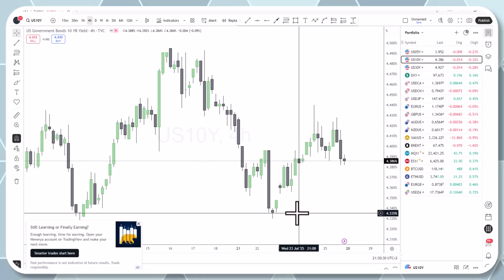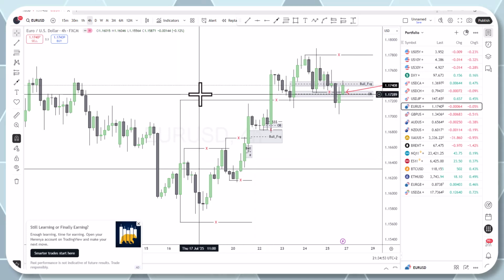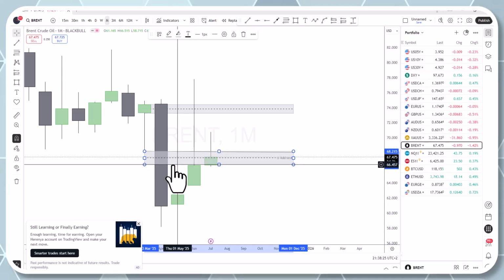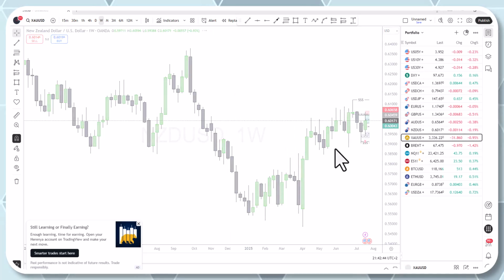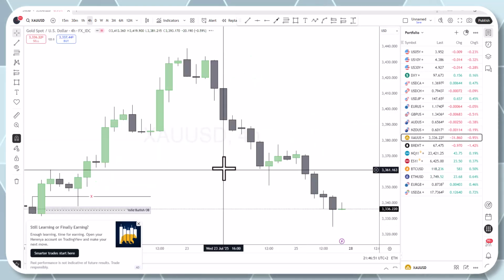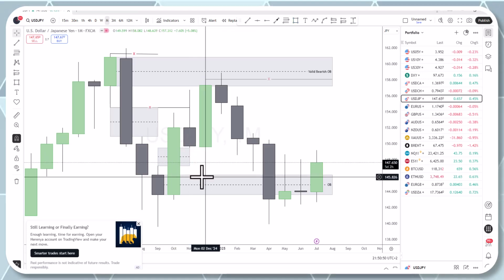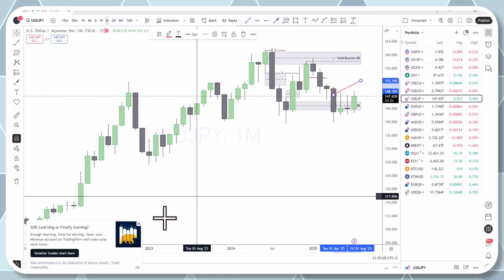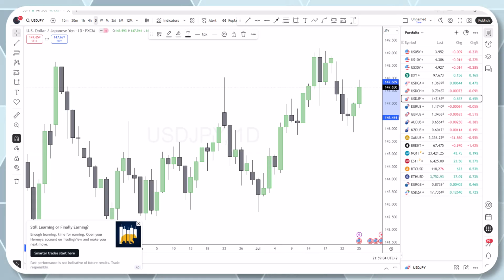Order Blocks EXPLAINED - How to Spot Valid vs Fake OBs (Smart Money Secrets).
🎯 In this video, I break down the REAL difference between valid and invalid Order Blocks — and why most traders get trapped chasing the wrong setups.

You’ll learn:
What an Order Block actually is
The 4 key steps to qualify a valid OB
How to use the Structural Liquidity Pattern
When an OB is invalid and should be ignored
Real chart examples using Smart Money Concepts (SMC)

📈 Whether you’re a forex trader or in crypto, this strategy helps you stop trading blindly and start thinking like institutional players.